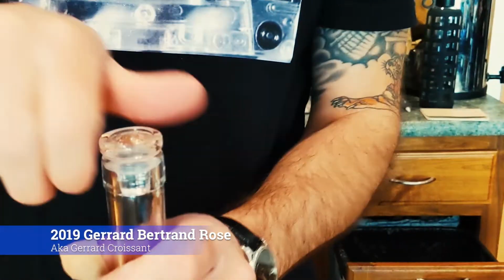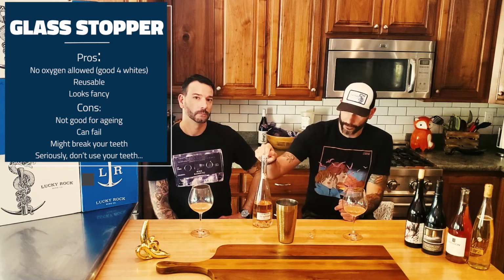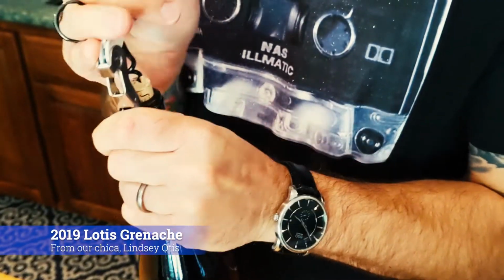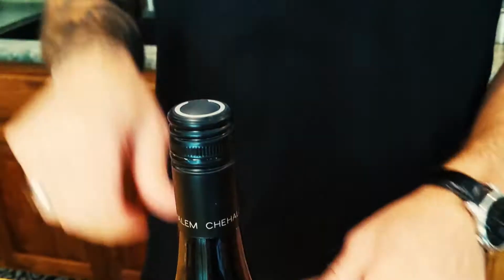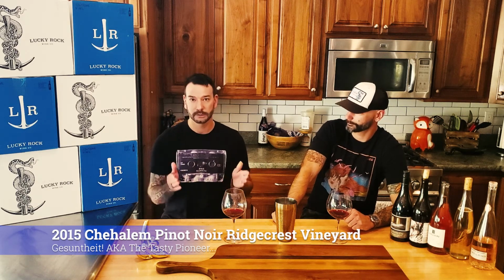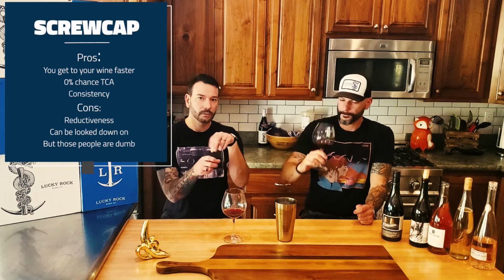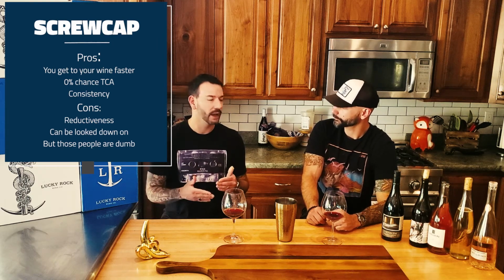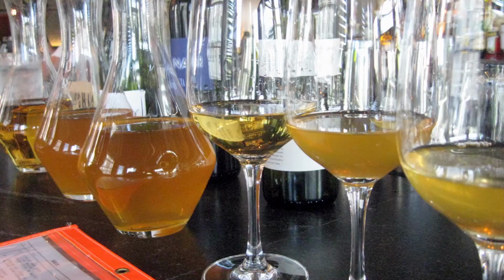The Winemakers' Guide to Closures: Is cork the best closure for wine?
Moving on to Episode 8, where we give our viewers some “closure” on wine closures. Get it? No? Anyway… we love thinking about the little things involved in wine making that people generally don’t take into account. What does it mean if your bottle is closed with a cork? A screw cap? A glass stopper (you fancy, huh?) or…other? Does the closure really make the wine, and what does it do to the wine? Is the cork the only option for a bottle of wine or are there some other positives to other types of closures? We decided to jump into this potentially boring topic, put our irreverent spin on it, with the hopes of making an entertaining talk about wine closures and, hopefully, provide some education + dispel misconceptions. We are just a couple of cork soakers, aren’t we? (Get it? Ok, that’s all from us).
Cellar Rats to Seller Rats, what does it mean? One is in the cellar, the other one is on the road (seller). This has always been the dynamic of the Lucky Rock Wine Co. Jesse & Aaron have worked in the wine industry for 15 years and created 3 unique brands including Romililly, Pinot Patch, and (most currently) Lucky Rock Wine Co. but don't peg them as your run-of-the-mill winery owners- unless you think winery owners are heavily tattooed, love Sublime/old school rap, and prefer food trucks over white tablecloth restaurants. So, join the Inman boys as they bring their unique, unfiltered perspective on wines, winemaking, tattoos, food trucks, and other random things.
Wines Tasted are:
2019 Gerrard Bertrand “Cote des Roses”  Rosé
 In-episode music: Have I Told You- Junior State
In-episode clip: Champagne Saber in 4K Slow Motion with Rhett and Link - The Slow Mo Guys